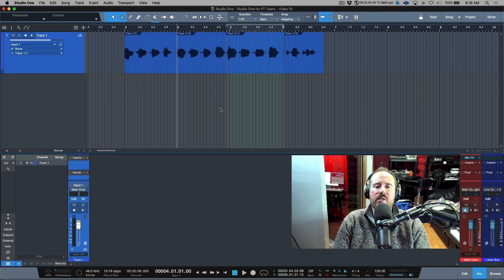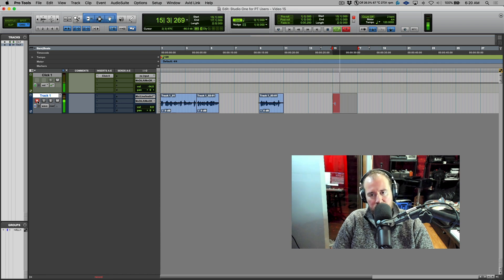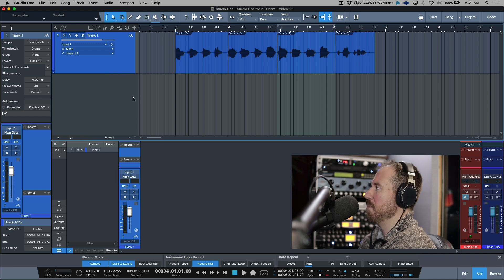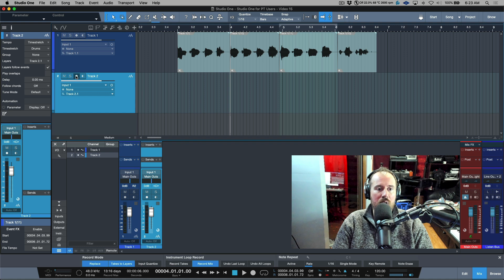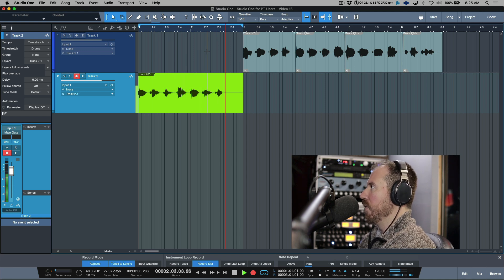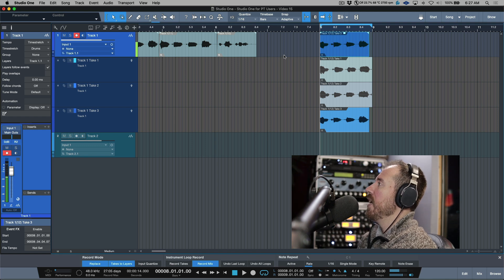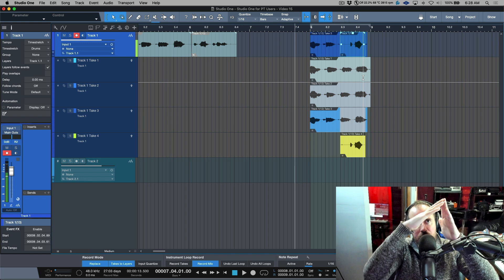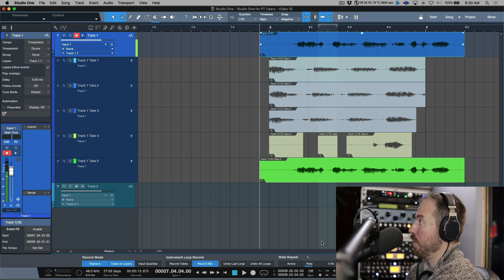16 - Takes to Layers and Loop Recording - StudioOne for ProTools Users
In this video, I demonstrate the 'Takes to Layers' function in Studio One, and Loop Recording - More specifically how it compares to Pro Tools Playlists' including the similarities and differences.

0:00 Intro
0:53 Pro Tools Playlists Recap
2:44 Takes to Layers
8:39 Recording to Layers